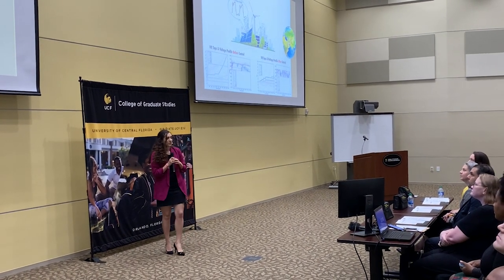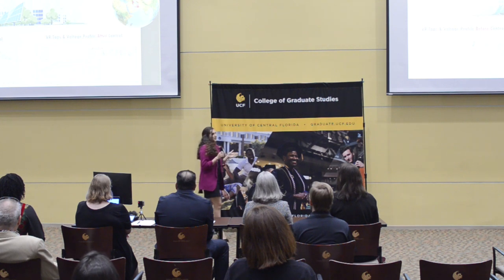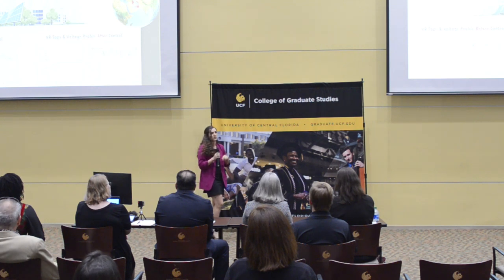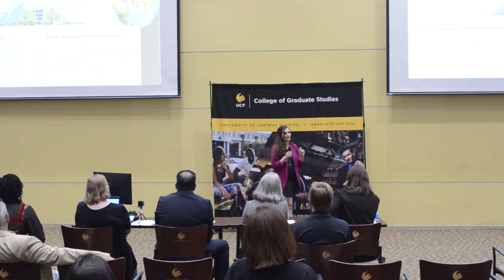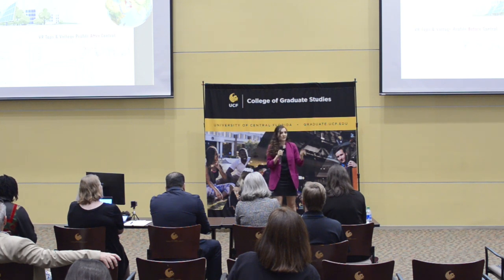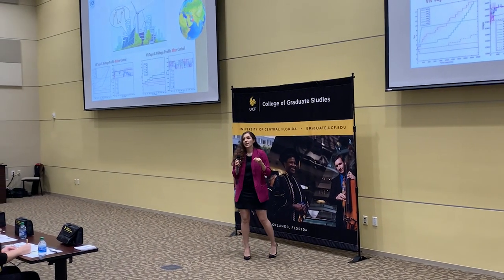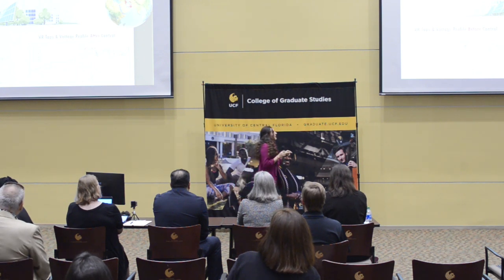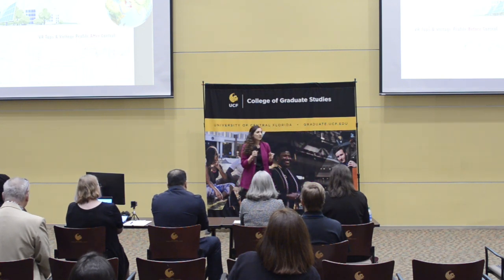UCF 3MT Fall 2022 - Doctoral: Shahrzad Mahdavi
Shahrzad Mahdavi,

Electrical Engineering PhD

UCF 3MT Fall 2022
The 3MT competition celebrates the exciting research conducted by graduate students.